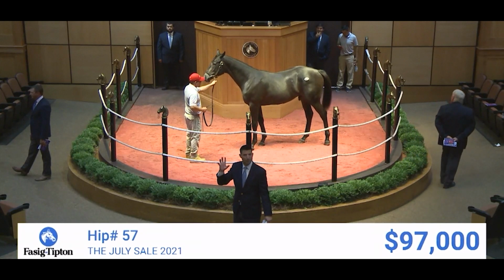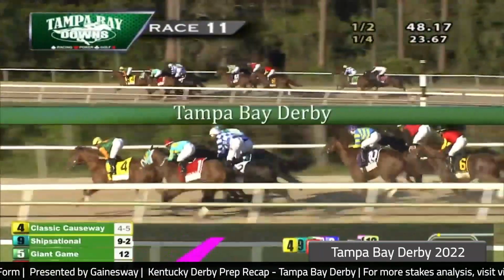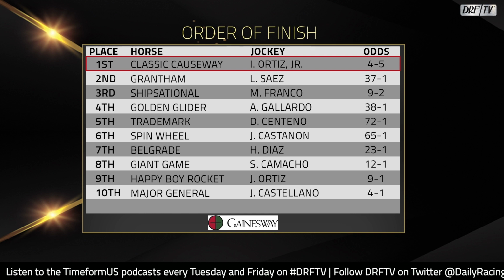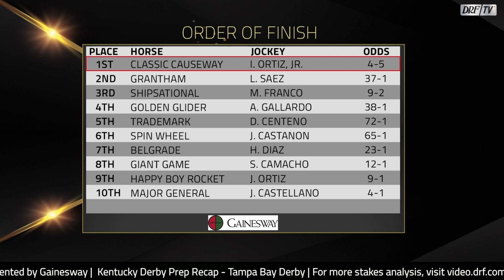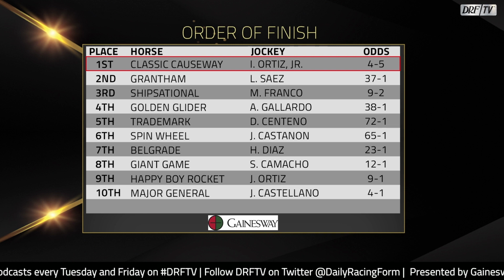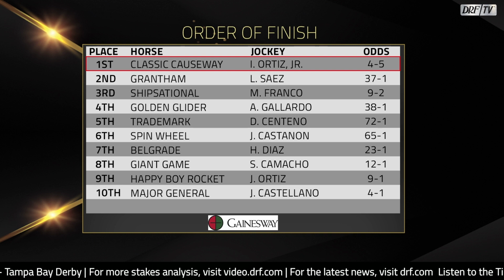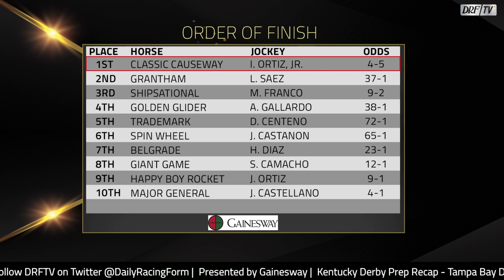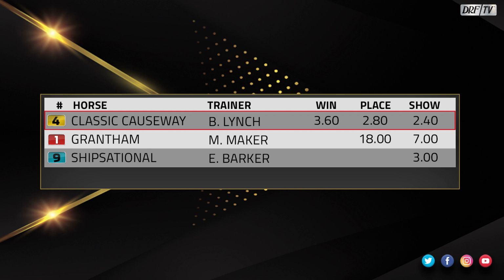Kentucky Derby Prep Recap | Tampa Bay Derby 2022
Presented by Gainesway, here are Dan Illman and Mike Beer with the recap of the Tampa Bay Derby.